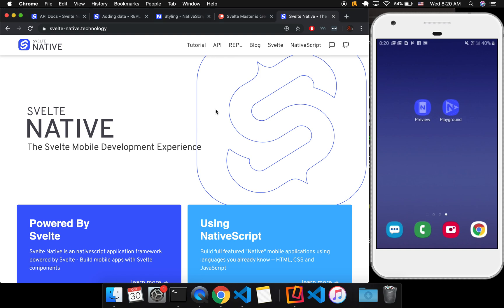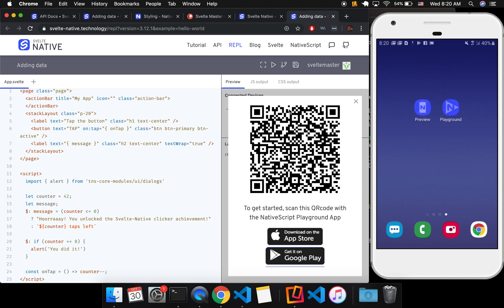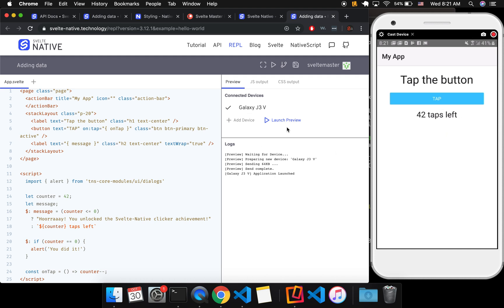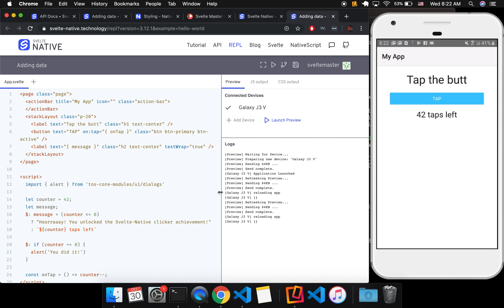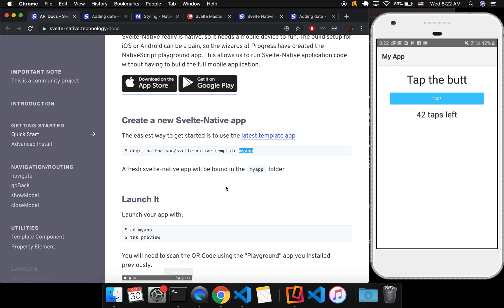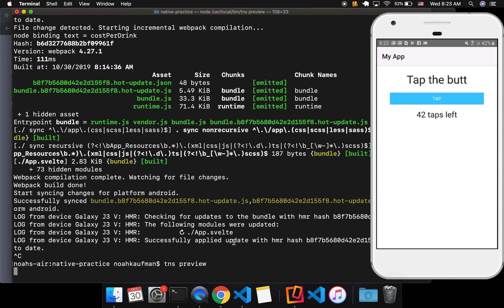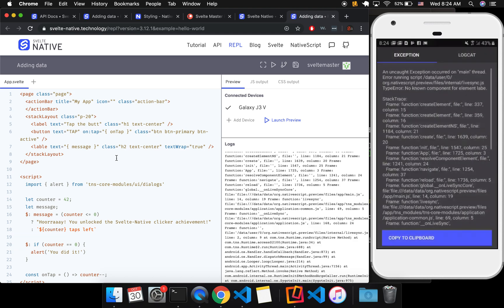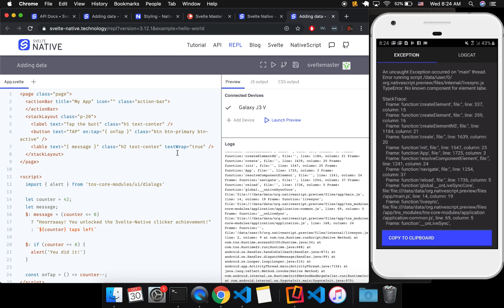Svelte Native - REPL, Errors, Getting started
If you are running into any issues with getting started, hopefully this video helps! Please 🙏post a comment if there's something you're stuck are on.